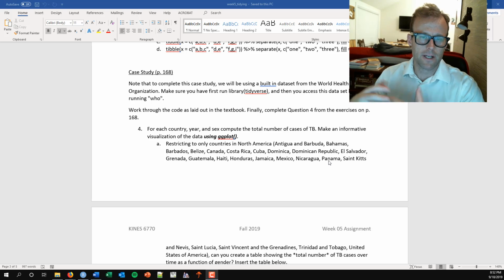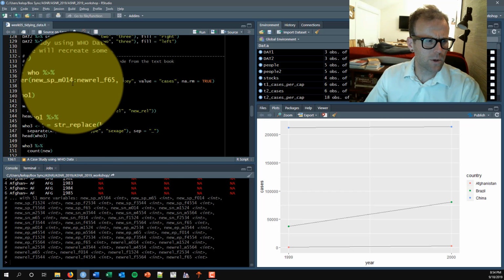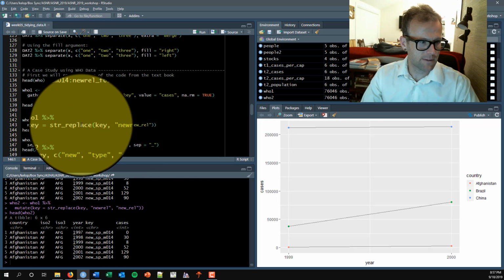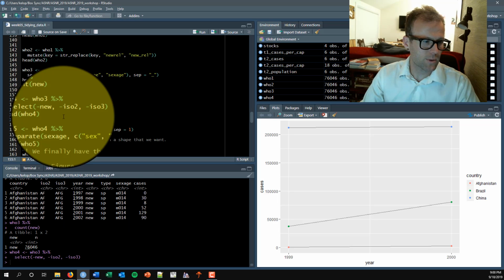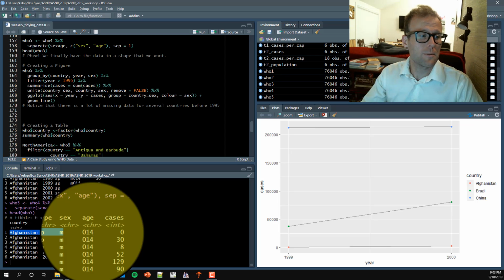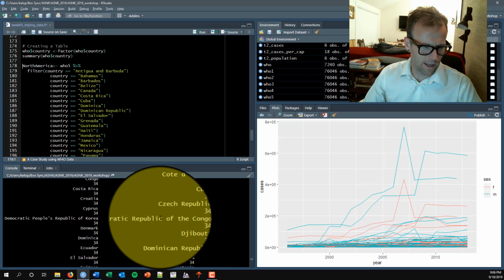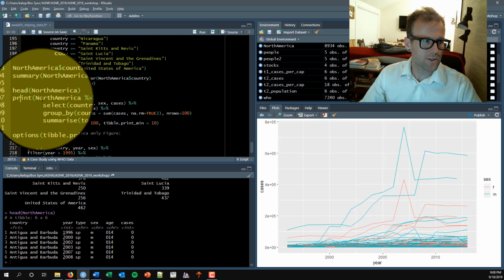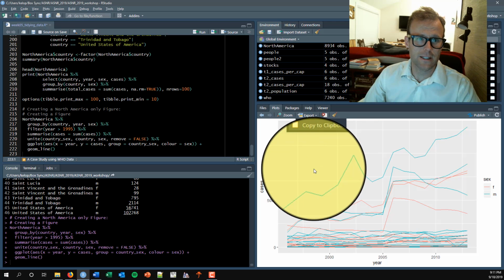KINES 6770 05C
Video 3/3 for Lab Assignment 05.